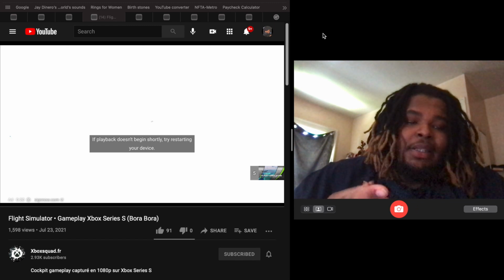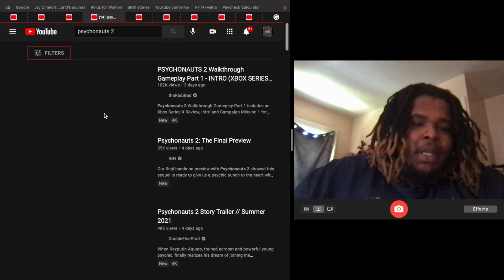Xbox Flight Simulator Proves Xbox Series S Is A Beast !! + My Early Impressions Of Psychonauts 2